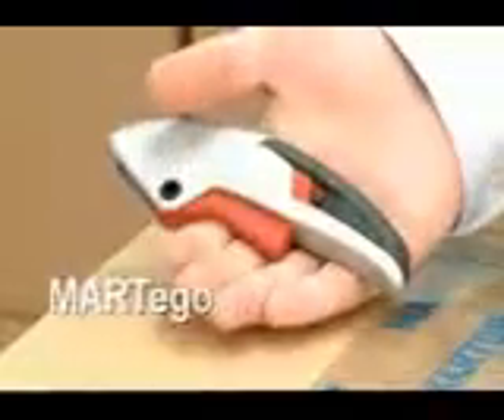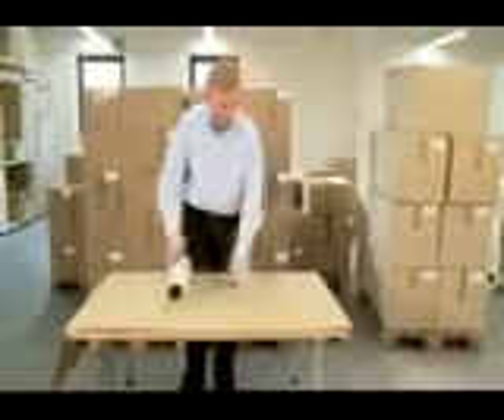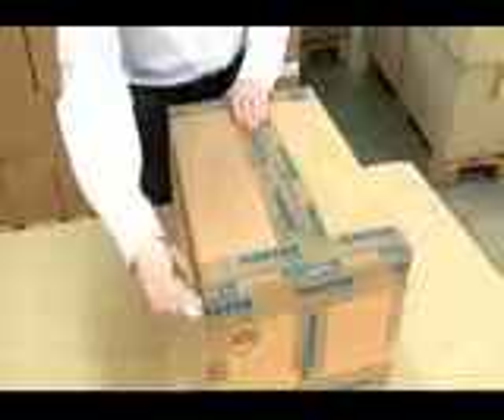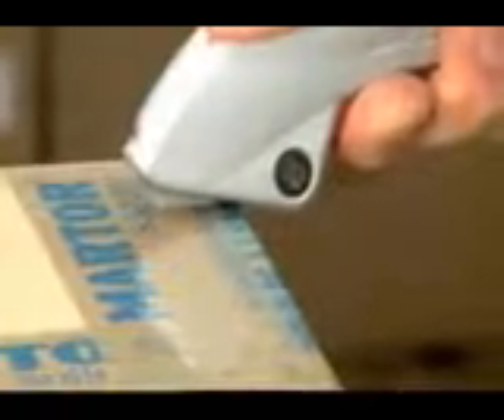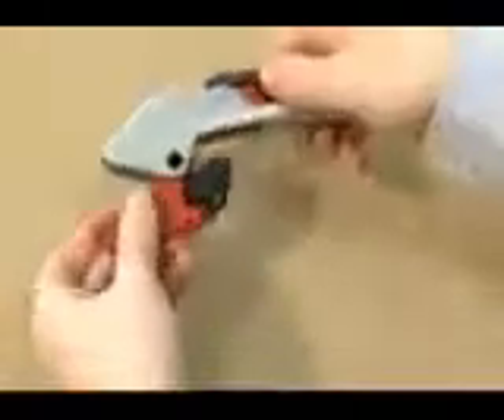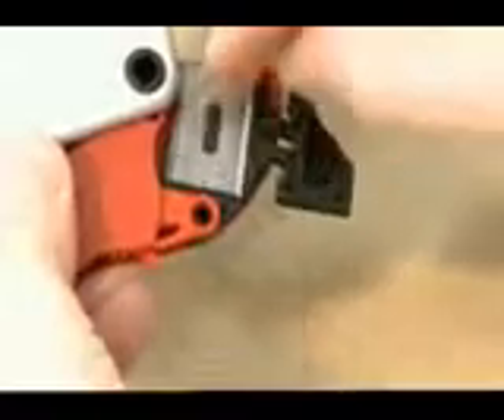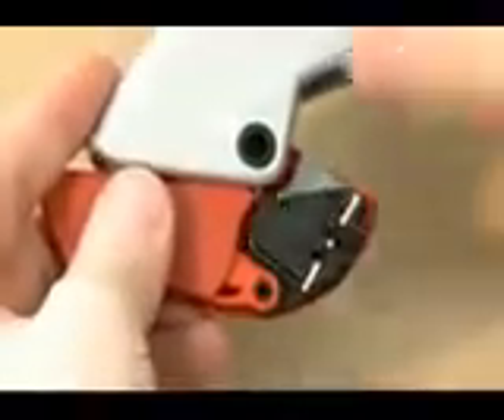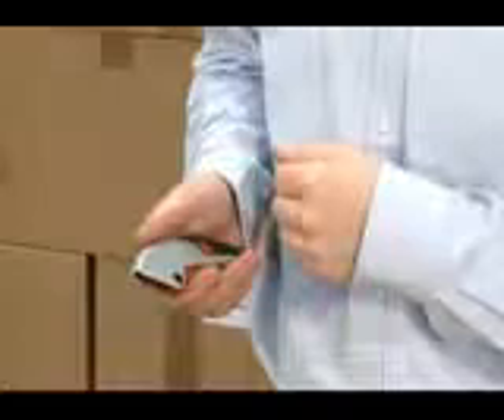Automatic Blade Retraction Safety Knives - MARTego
BSafe Safety Products - Automatic Blade Retraction Safety Knives - MARTego, SAFETY Cutter with automatic blade retraction system.

Category: Safety Knives
MARTego No. 122001

Designed for all normal cutting jobs, especially box-slitting. The ergonomically squeeze lever - made out of aluminium and a soft plastic component - provides comfortable and non-slip handling. For use by right- and lefthanders. Easy blade change: no extra tools required. With 2-edge/4-point blade for extra economy.

Installed blade No. 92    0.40mm

This knife easily cuts:

Cardboard
Plastic box strappings
Cardboard box adhesive tapes
Plastic and paper bags or sacks
Stretch wrap and shrink wrap
Paper and sheet material
And more